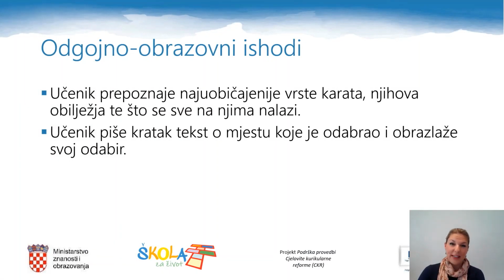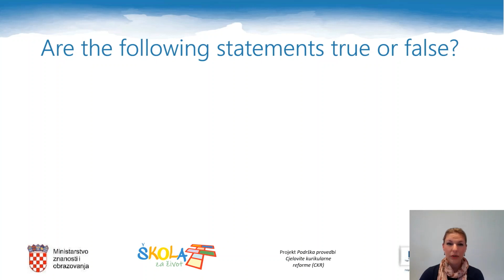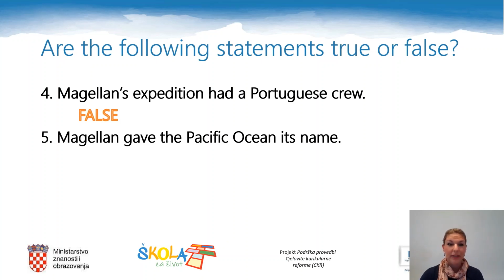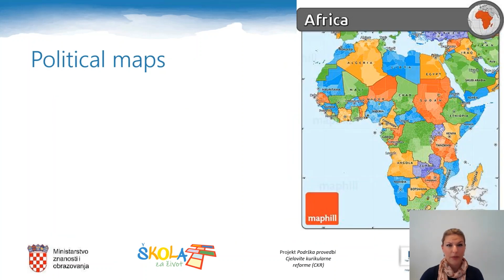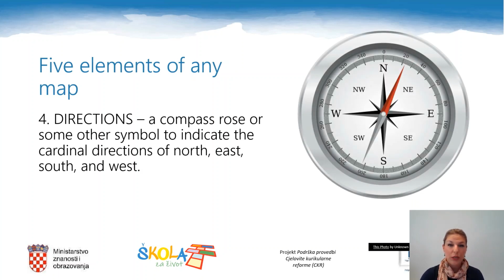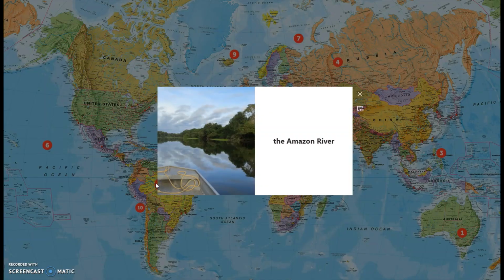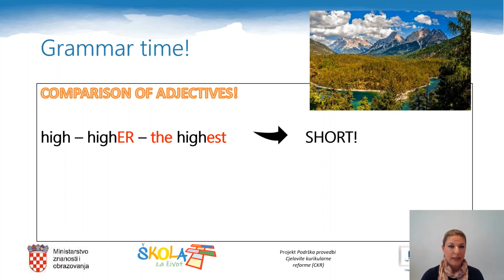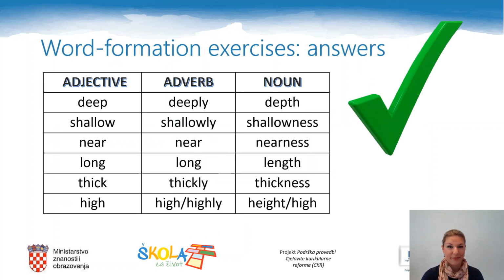Engleski jezik 1.r. SŠ - Map reading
Autor: Jasna Dobrotić